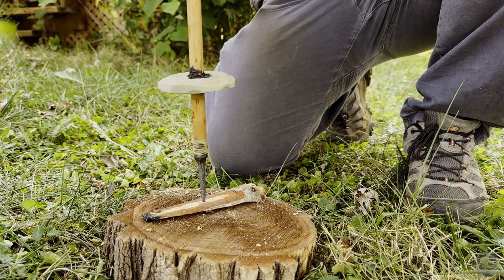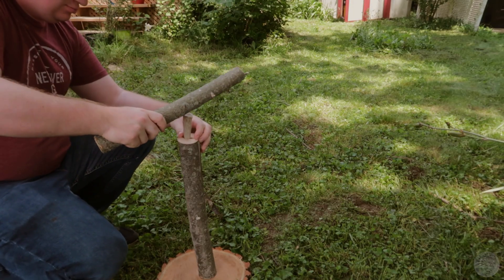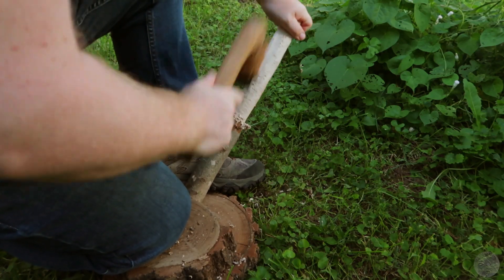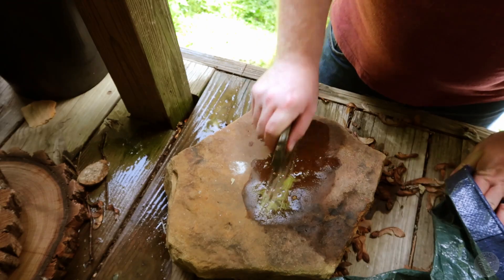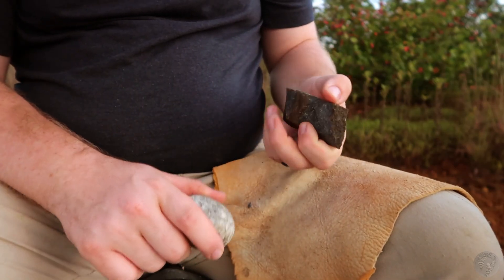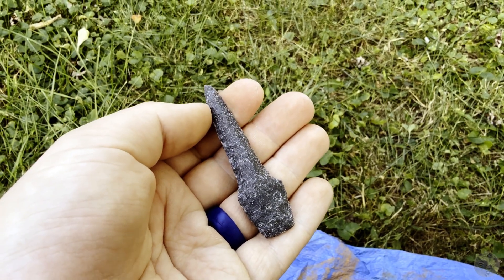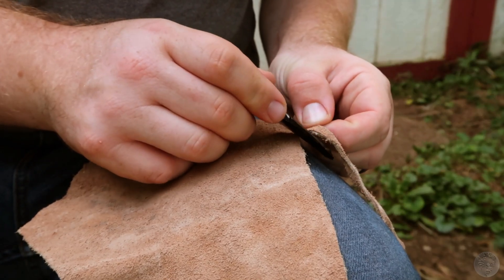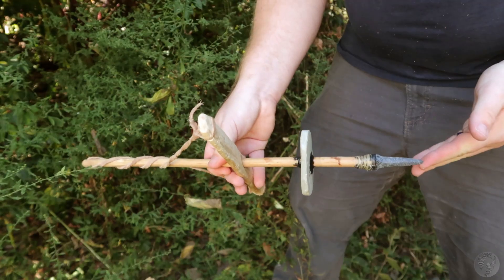Primitive Technology - Making a Stone Age Pump Drill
Having the ability to create holes through hard materials would have been essential for people who depended on stone tools in prehistory. The pump drill is a simple, hand-powered mechanical drill that is perfect for such tasks and was used both in the past and ethnohistorically by stone tool users. In this video, I create a pump drill using only stone tools.